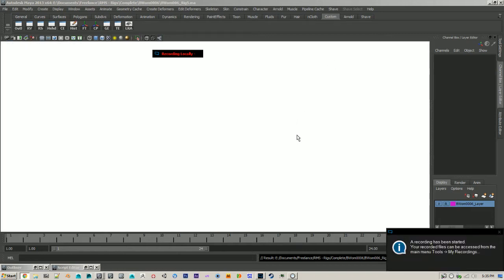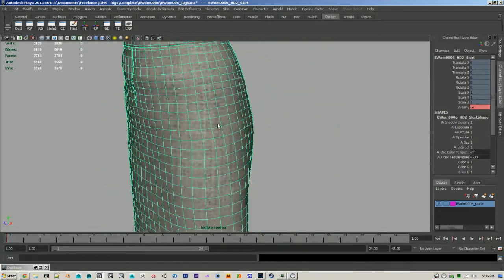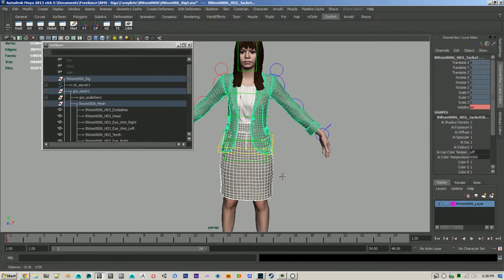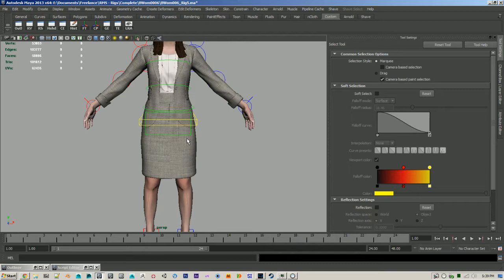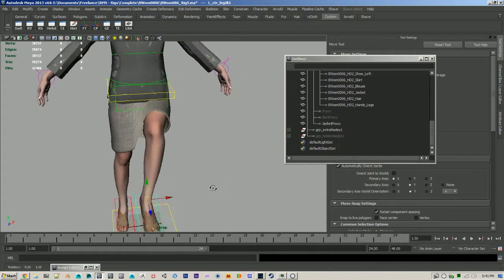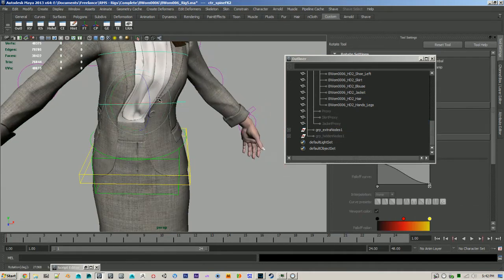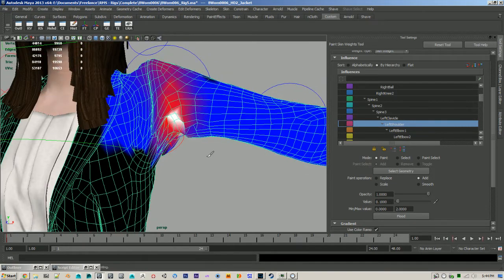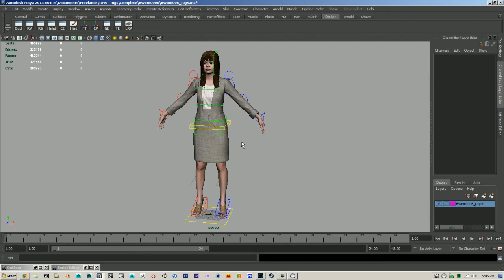[Maya] Rig Tip - Skinning with Proxies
Dealing with those nightmare meshes!